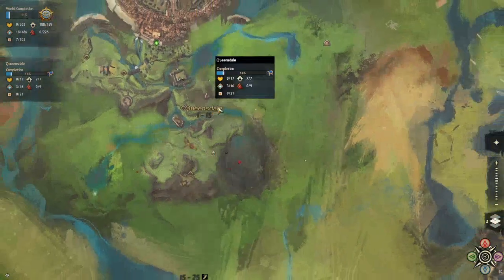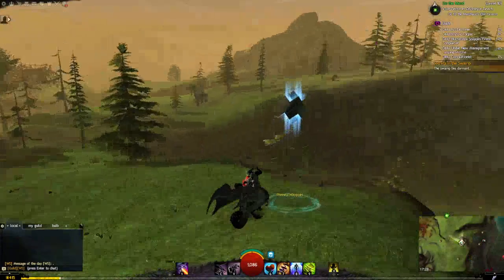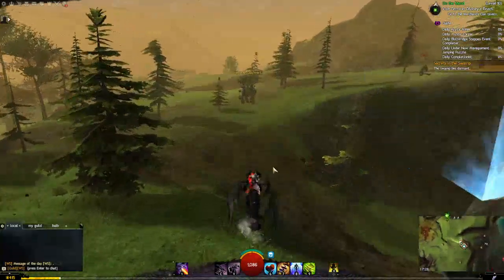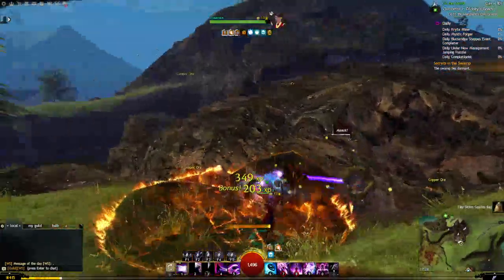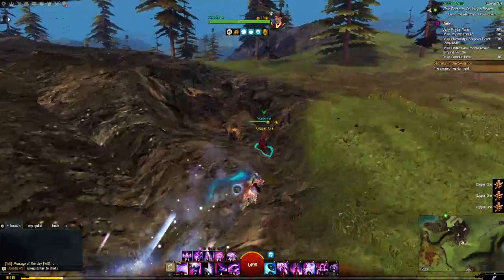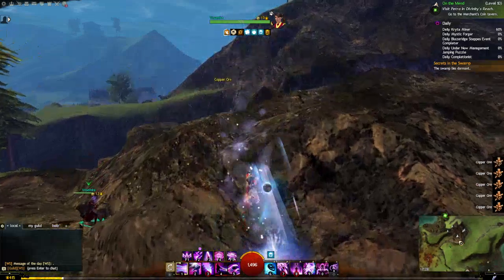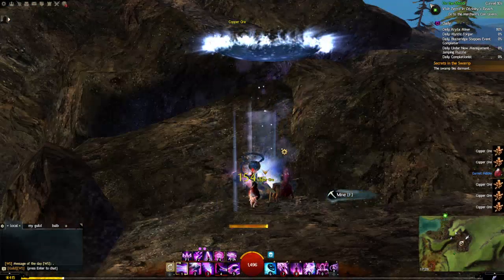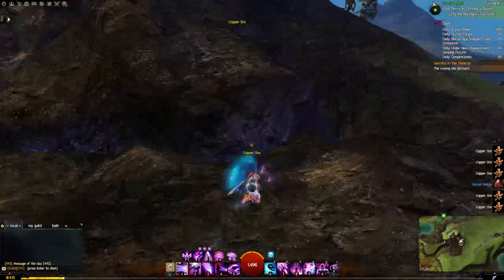Guild Wars 2 - Kryta daily miner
best place to get 10 ore daily log in reward